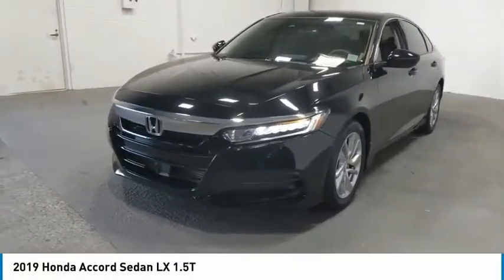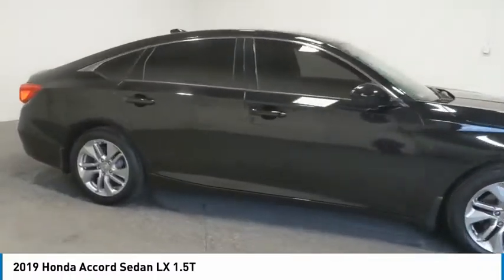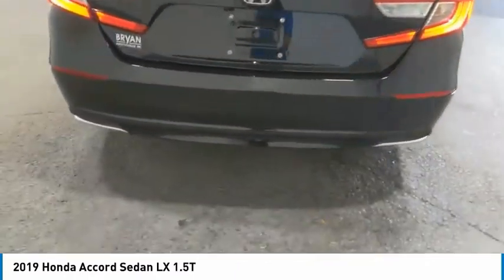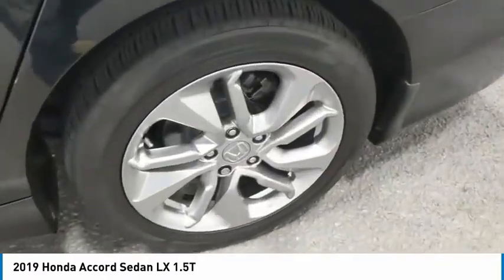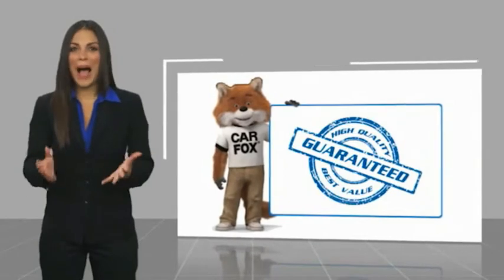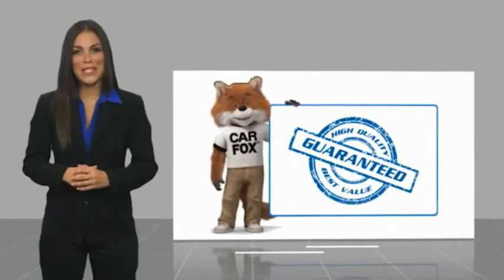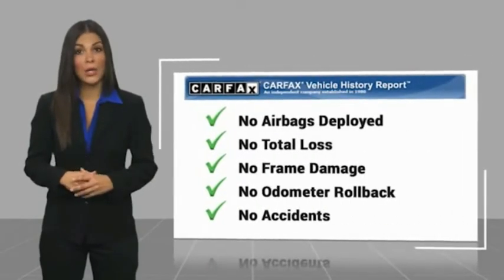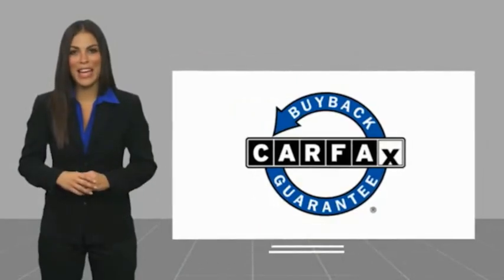2019 Honda Accord Sedan Live KA045075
2019 Honda Accord Sedan LX 1.5T

Recent Arrival! Edwards Chevrolet 280 is Proud to offer you this Exceptional 2019 Honda Accord, Appointed with the LX Trim and is finished in Black over Cloth inside. Highlight features include Cloth And it is ready for your consideration today!brbrbr30/38 City/Highway MPGbrbrAwards:br  * JD Power Automotive Performance, Execution and Layout (APEAL) Study   * ALG Residual Value Awards, Residual Value AwardsbrbrEdwards Chevrolet-280 in Birmingham, AL, also serving Tuscaloosa, AL and Montgomery, AL is proud to be an automotive leader in our area. Since opening our doors, Edwards Chevrolet-280 has kept a firm commitment to our customers. We offer a wide selection of vehicles and hope to make the car buying process as quick and hassle free as possible PLUS Lower city taxes on purchases.